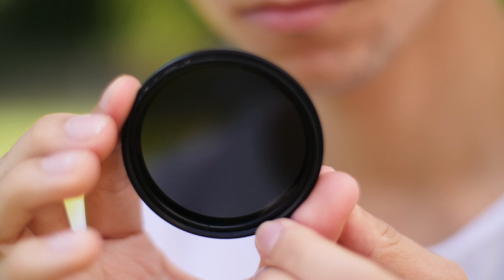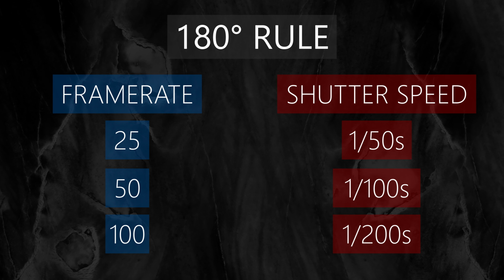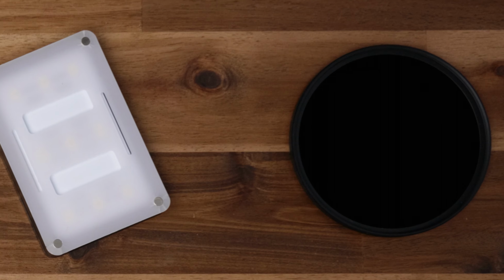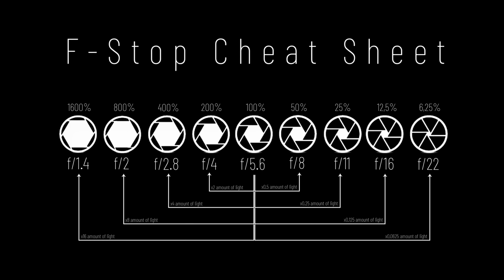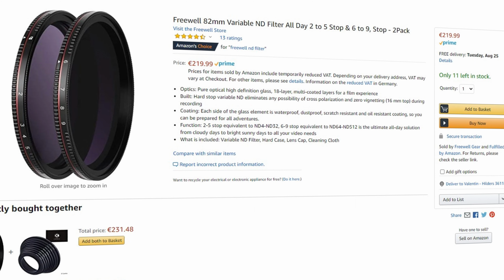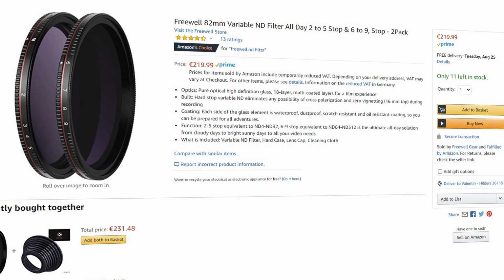Polar Pro Variable ND (VND) Filter Review - Is this almost 300$ expensive ND Filter really worth it?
In today's video I talk about the Polar Pro Variable ND (VND) Filter in the Peter McKinnon edition. I explain which of the filters (2-5 vs 6-9) you should get and why.

📸 CAMERAS & LENSES / 🛸 DRONE / 🖥️ COMPUTER / 💻 LAPTOP / 🎒 CAMERA BAG

❓ QUESTIONS I ANSWER IN THIS VIDEO
Should I get the PolarPro VND 2-5 or 6-9?
What do I need ND filters for?
How good are the PolarPro variable ND filters (VNDs)?
Is the PolarPro VND worth it?

Valentin Kossenko is a participant in the Amazon Associates Program, an affiliate advertising program designed to provide a means for sites to earn advertising fees by advertising and linking to Amazon. This makes it possible for me to make more videos. Thank you for your support!